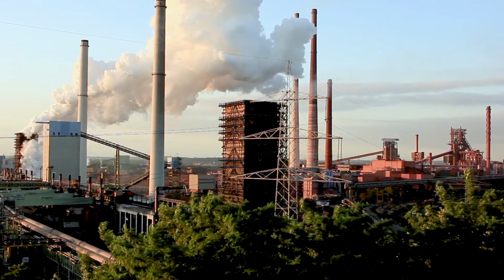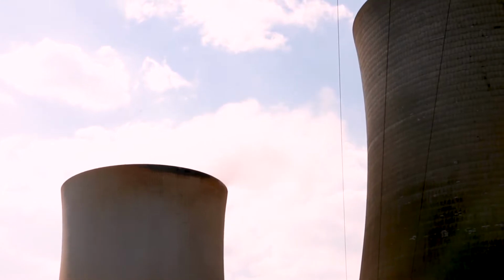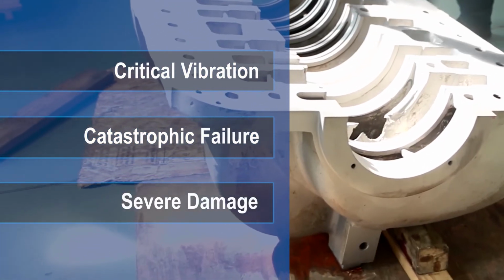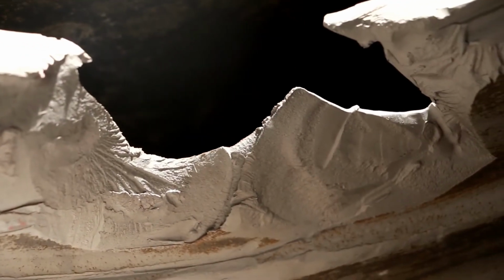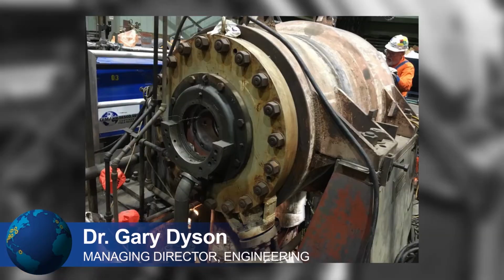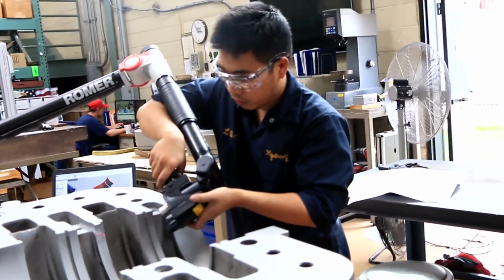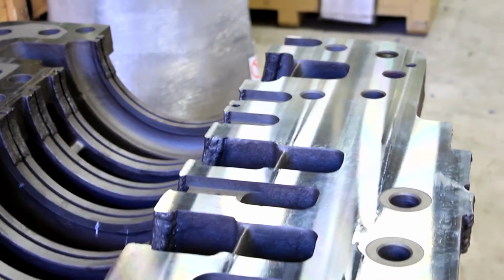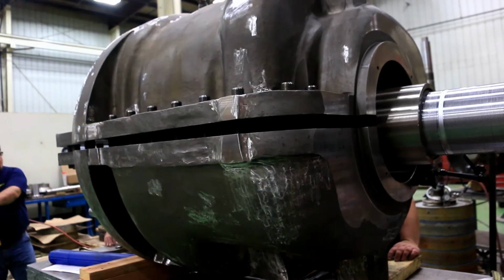Case Study: The Broken Boiler Feed Pump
Efficiency and reliability are at the forefront of a successful pumping system. As such, unplanned outages can be a detrimental disturbance to the overall operation. In this case, the end user’s high-pressure multistage barrel pump (BB5) was experiencing severe vibration, unstable performance and failure in the field leading to unit shutdown.

This particular unit, used in boiler feedwater operations, is critical to the plant’s uptime and throughput. Furthermore, continued failures can shoulder growing costs due to inevitable maintenance and repairs, often overlooking a long-term solution. With each unplanned outage, the plant could face a significant loss in capital.

To identify the root cause of failure, Hydro offered a thorough and detailed inspection process and evaluation of the pump’s historical operating conditions. This in-depth approach can help significantly to prevent costly forced outages by revealing underlying conditions that may lead to failure in the field.